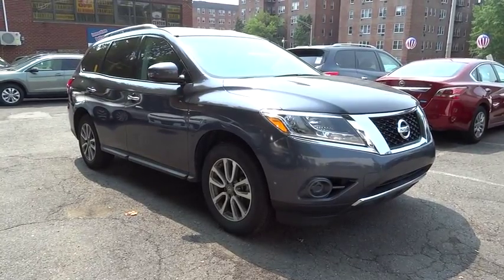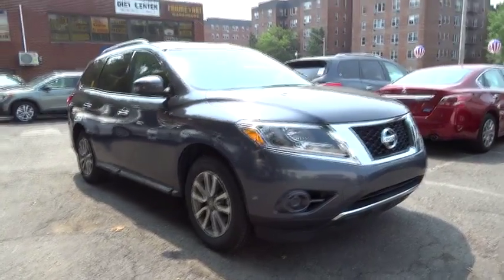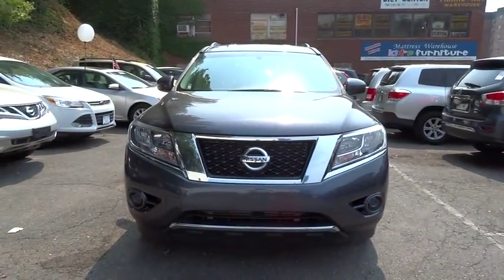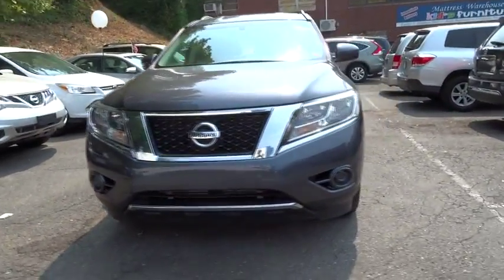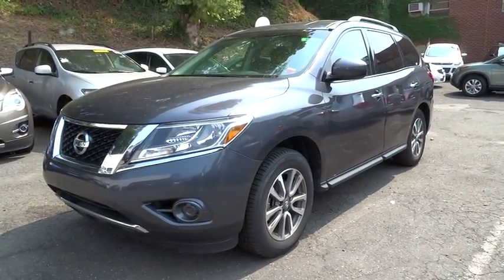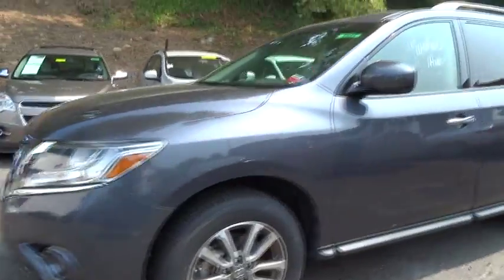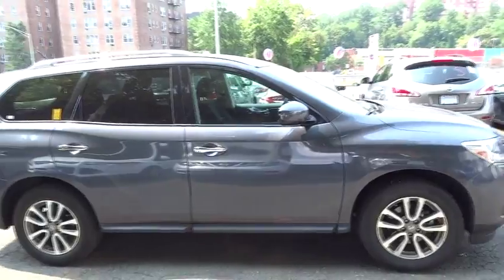2013 Nissan Pathfinder Yonkers, Bronx, New York City, Westchester, Queens, NY 668232YA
2013 Nissan Pathfinder

1716 Central Park Ave.

1 owner, clean carfax** Yonkers Auto Mall is the premier destination for all pre-owned makes and models. With the best prices & service on quality pre-owned cars and over 50 years of service to the community, Yonkers Auto Mall is the only place you need to find the car of your choice! We have access to hundreds of cars at all times so you can have the best selection possible! We're located just 2 miles North of Yonkers Raceway and Empire City Casino. Just minutes from all major bridges and conveniently located just 5 minutes from the Bronx on the south end of Westchester County, Yonkers Auto Mall has been serving the Tri-State area for over 50 years. Every car is thoroughly inspected before delivery and all our cars are CARFAX CERTIFIED. We have assembled the most advanced network of lenders to ensure you get the loan you need on the car you want. Good credit, decent credit or bad credit...we can secure the best loan for you!Be sure to look at all the pictures on the cars to see if the car is equipped with luxury equipment such as bluetooth, sunroof, rear camera, satellite radio and other options. The best cars, best deals and best service is at Yonkers Auto Mall. SE HABLA ESPANOL.